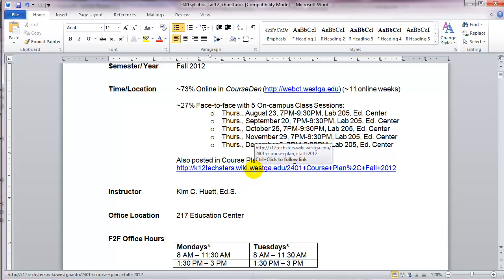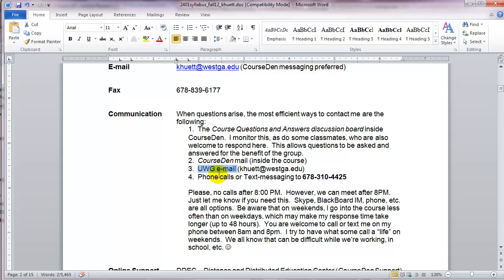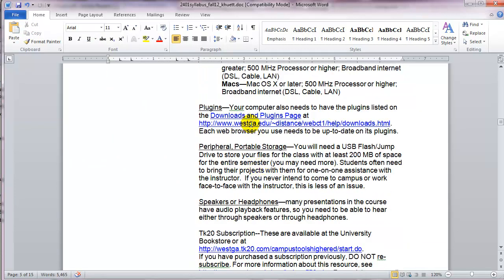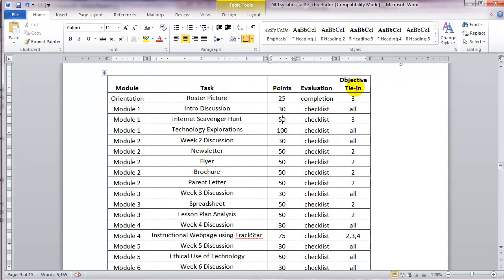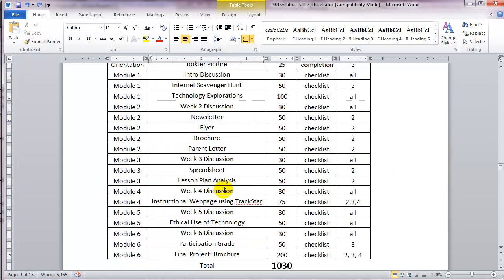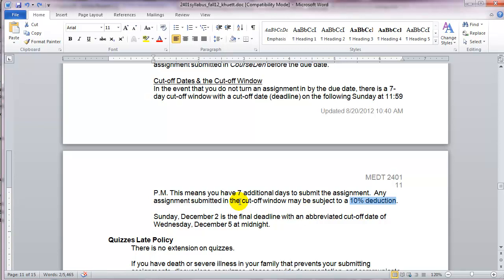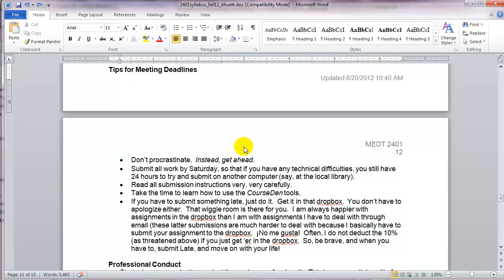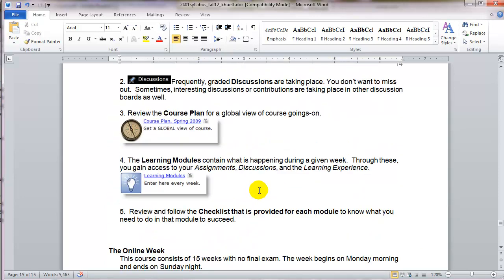2401 Syllabus Intro